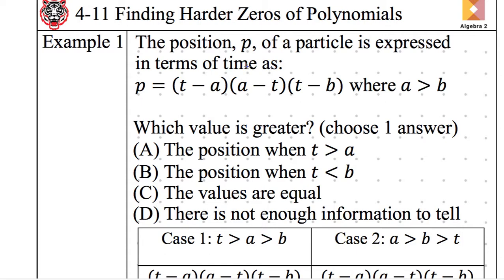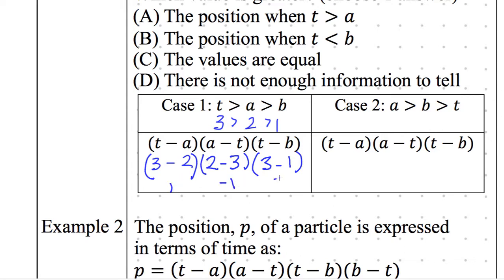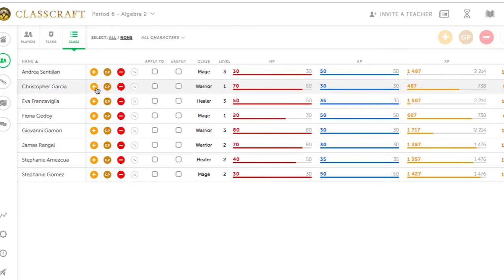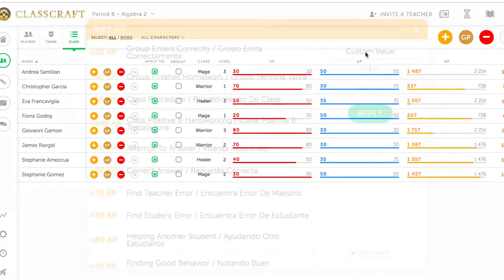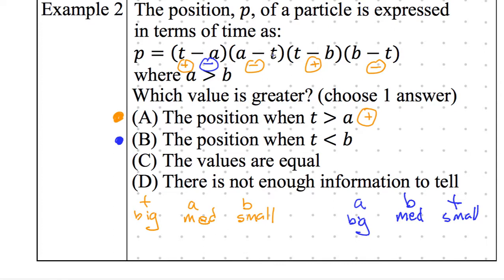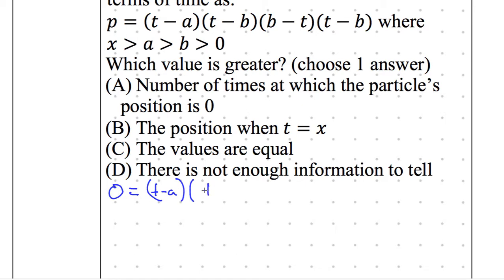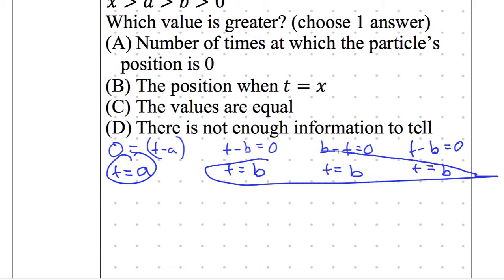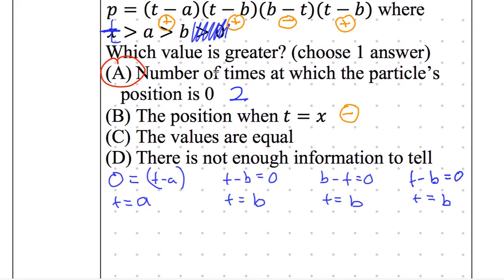Algebra 2 notes 4-11 Finding Harder Zeros of Polynomials